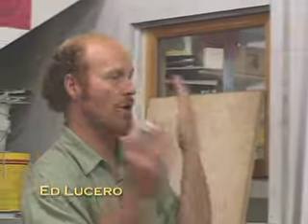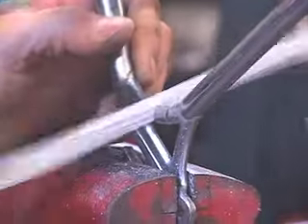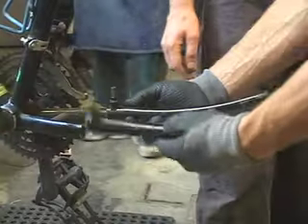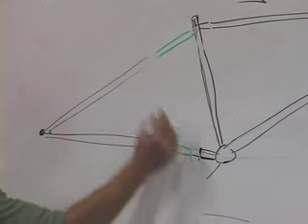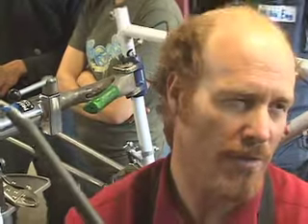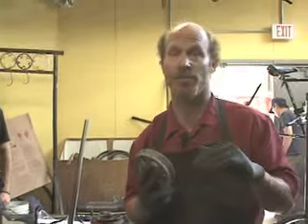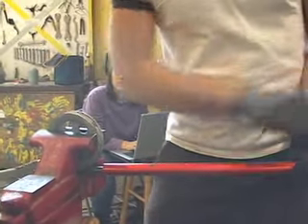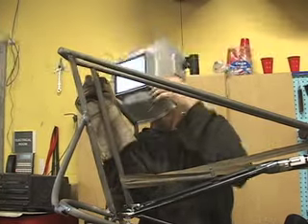Worldbike Chop and Drop Workshop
Workshop - how to build an extended wheelbase cargo bike